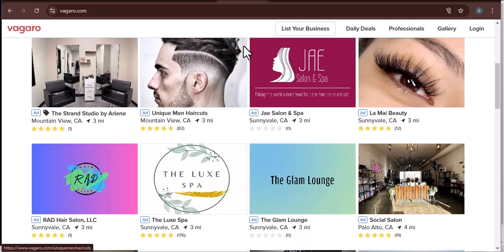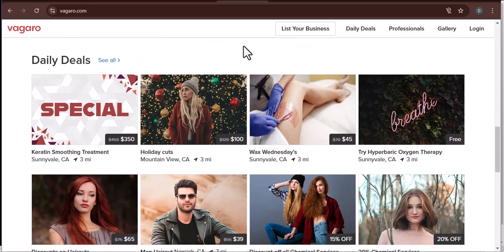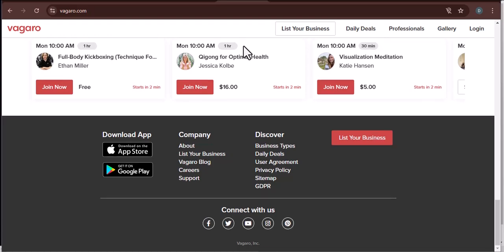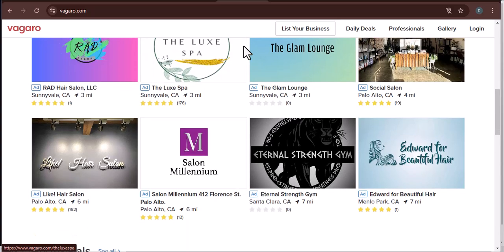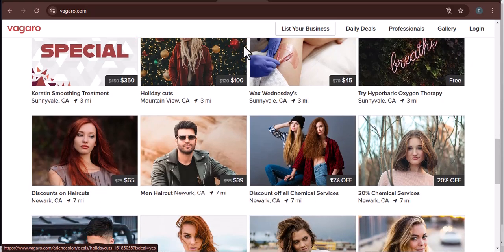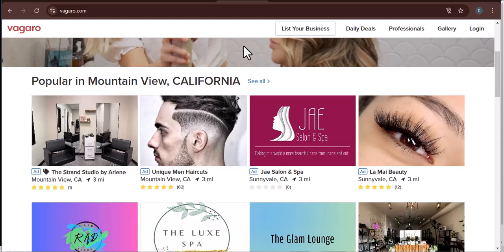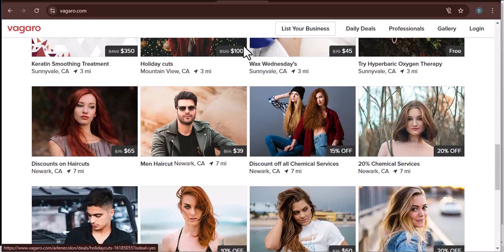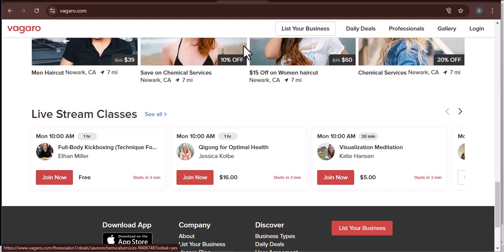Does Vagaro have a free option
In this video, you will learn about Does Vagaro have a free option

9 YouTube Channel Ideas to Help You Choose Your Own

✅IGNORE THIS
Related Search: